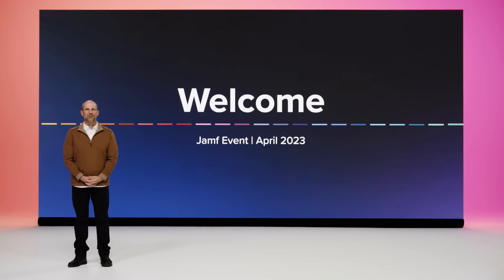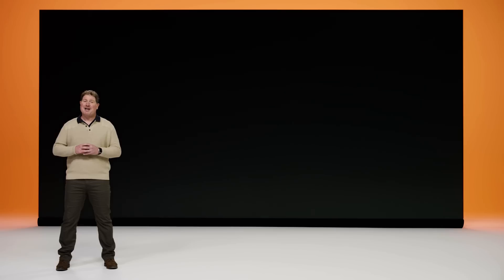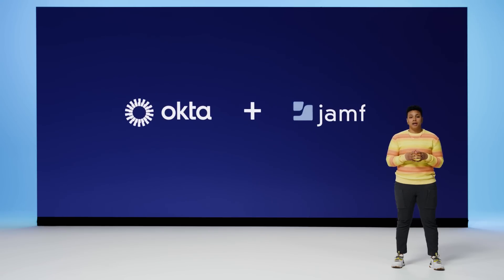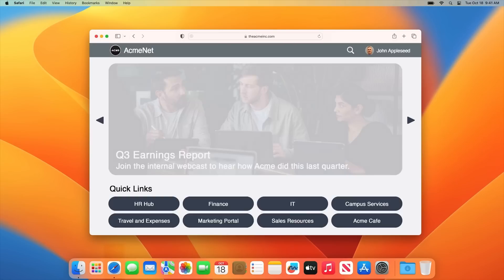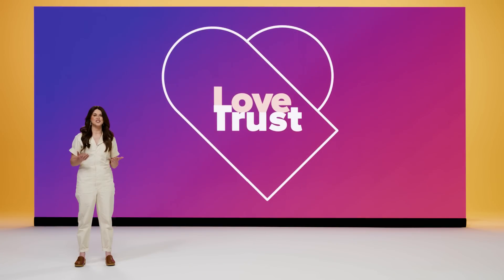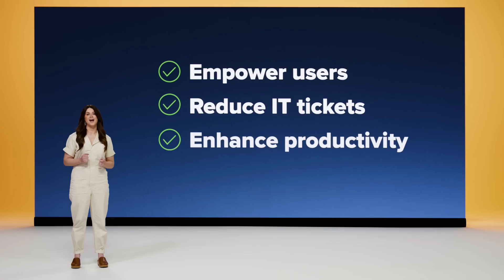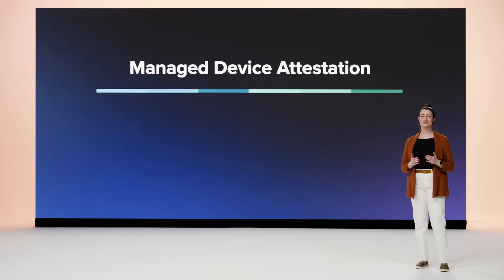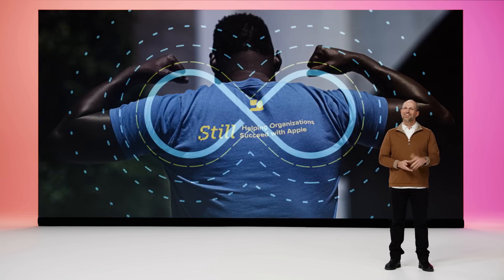Jamf April Event 2023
No more waiting until the Jamf Nation User Conference to find out what Jamf is working on to help you simplify work and ramp-up productivity for IT and your end users, while helping InfoSec keep the business secure.

Join our second annual Jamf Event on Tuesday, April 25 to learn all about our complete management and security platform, and discover new and more efficient ways to:

—Keep students safe and on their learning journey with Apple, Google or Microsoft
—Simplify access to the resources employees need, regardless of their location
—Offer a comprehensive Trusted Access solution that only Jamf can deliver